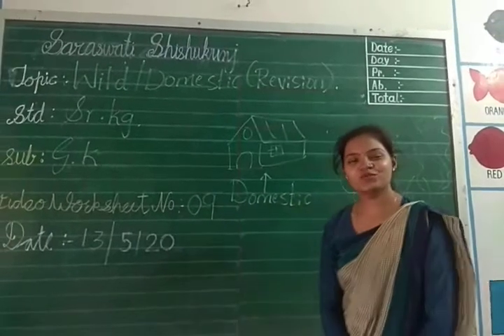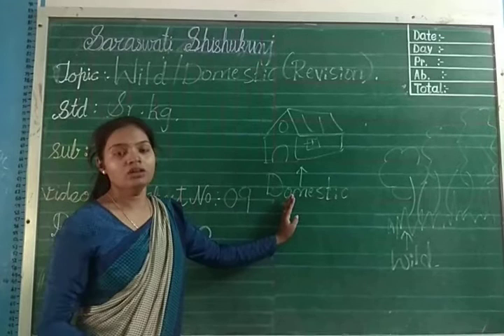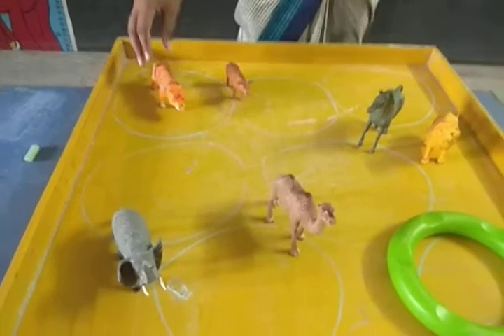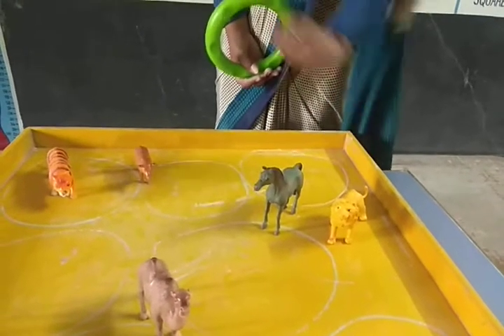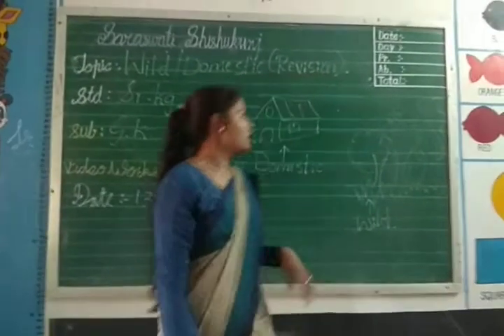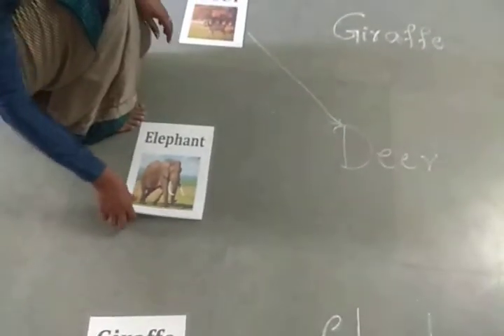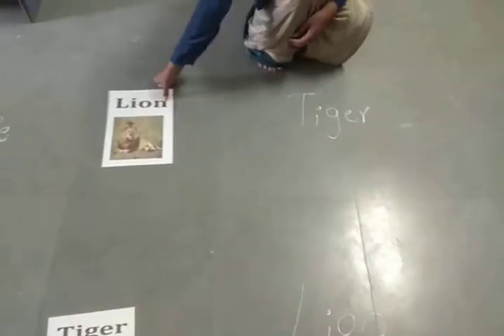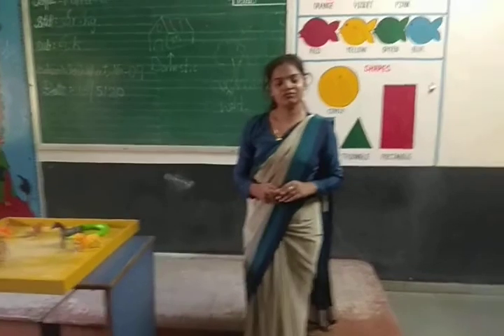Std: Sr.kg Sub: G.K. Topic: Animals